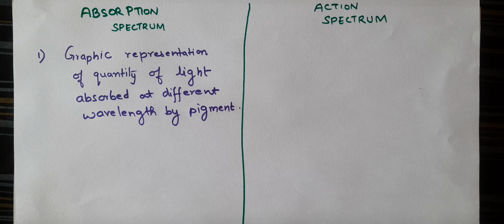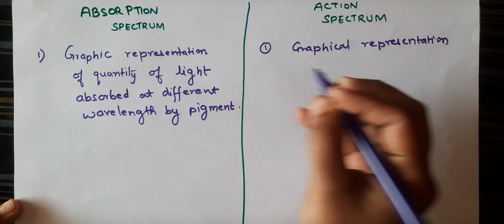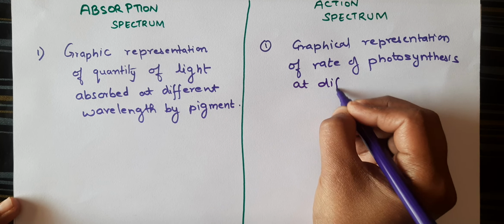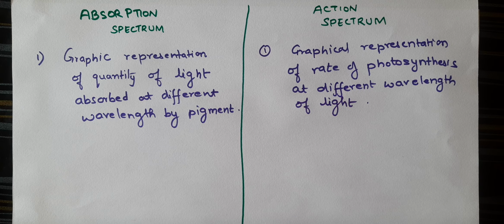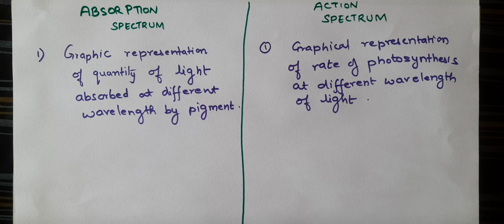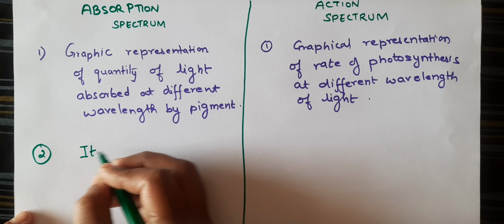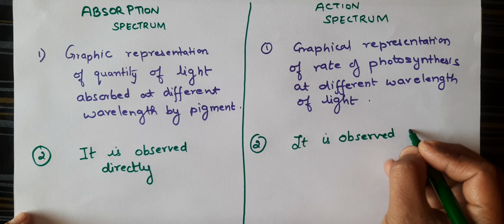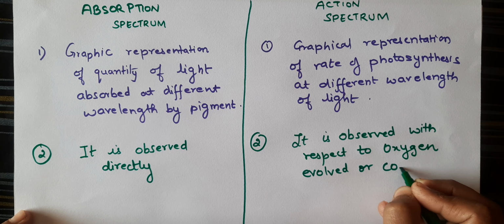pointwise differences between absorption and action spectrum